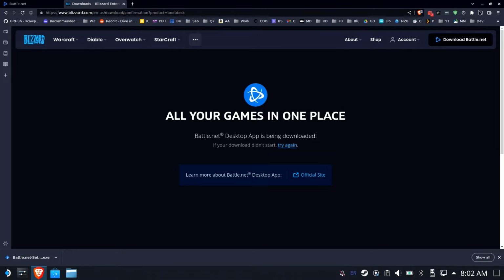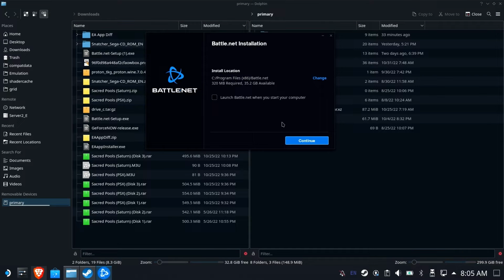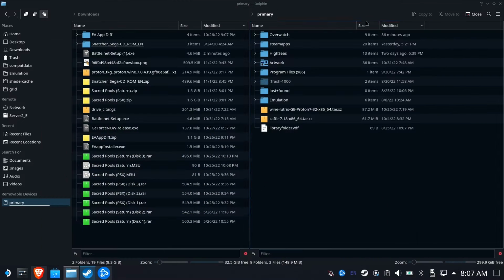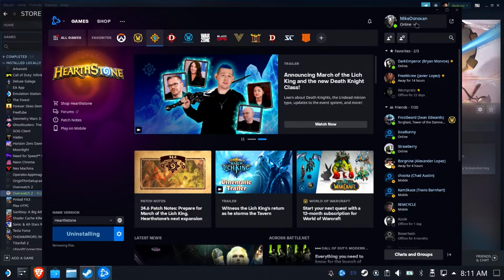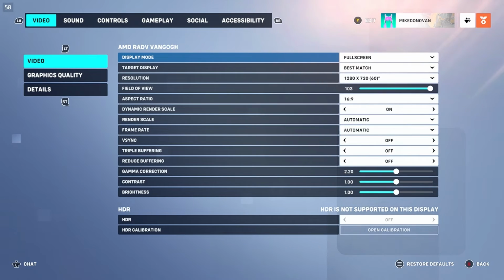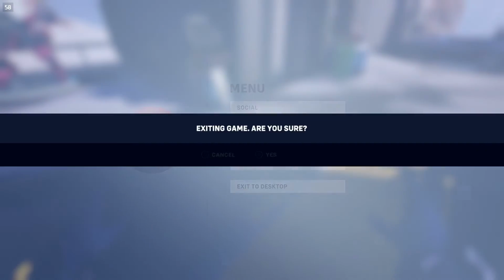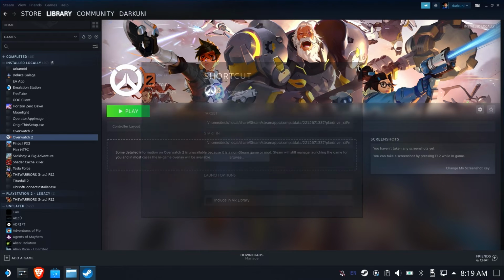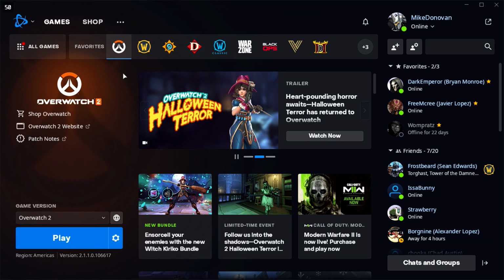DEPRECATED: Steam Deck: Install Battle.Net (NEW! No Lutris, Bottles) - READ DESCRIPTION!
A NEW UPDATE HAS CAUSED THE NON-STEAM GAMES "TARGET" and "START IN" TO FAIL TO ADD QUOTES AROUND THEM.  ADD A DOUBLE QUOTE TO THE START AND END OF EACH LINE - See this video

NOTE: If you're here about Diablo 4?  Please use GE Proton 8-3 instead of the recommended one.

Update: Use GE Proton 7-39 up through 7-42. any version higher or lower will probably not work.

Finally, at last ... Overwatch 2 on the Steam Deck without any special installers, no weird sideloaded proton versions, no 13 minutes startup caching and no crashes!  Standard non-steam game with GE-Proton and no compromises.

In this video, we'll install Battle.net from scratch - show you how to add an existing OW2 install (or install a game fresh) as well as OW2 settings - we'll discuss how to pre-cache some stuff to avoid in game slow downs, do so Battle.net configuration, set custom artwork and more.

A mouse and keyboard are HIGHLY recommended!

TEXT MENTIONED
MOUNT SD CARD COMMAND
STEAM_COMPAT_MOUNTS=/run/media/mmcblk0p1/ %command%

COMPATDATA LOCATION
\home\deck\.local\share\Steam\steamapps\compatdata

CHAPTER JUMPS
00:00 - Intro
00:07 - Bumper
00:12 - Downloading Battle.Net
00:28 - Install Battle.net (Non-Steam Game)
01:03 - Setting Compatibility
01:18 - Getting Latest Protons
01:43 - Getting ProtonUp-Qt
02:00 - Tutorial Continues / Installing Battle.Net
02:45 - Logging in, Setting Battle.net Options
04:17 - Adding Existing Installed OW2
04:57 - Showing a typical install process
05:13 - Adding Custom Artwork
07:09 - Back to Game Mode - Controller Setup
08:00 - Fixing "Where is the install button?"
08:40 - First Launch
09:05 - OW Settings
09:13 - Explaining Shaders in OW2 (how to get a head start!!)
11:16 - Setting the missing box art
12:15 - Changing launcher from INSTALLER to BATTLENET.EXE
13:54 - Fixing Battle.net Crash
15:28 - Final Comments